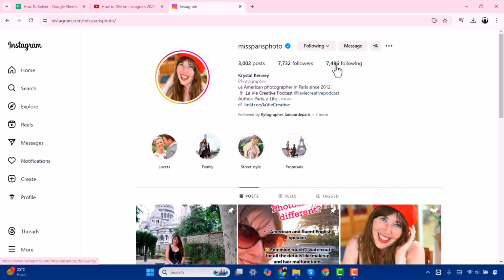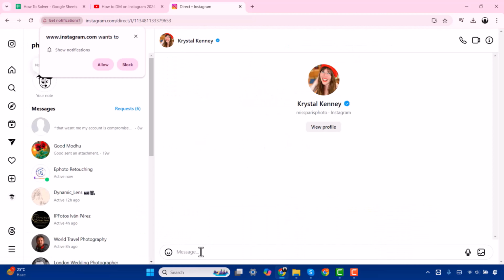How to DM on Instagram in Laptop 2025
How to DM on Instagram in Laptop 2024